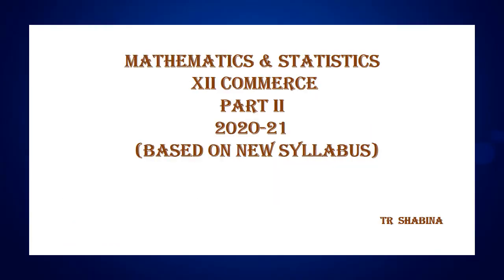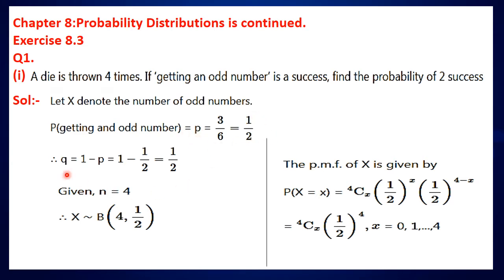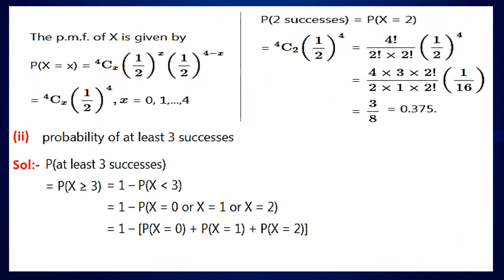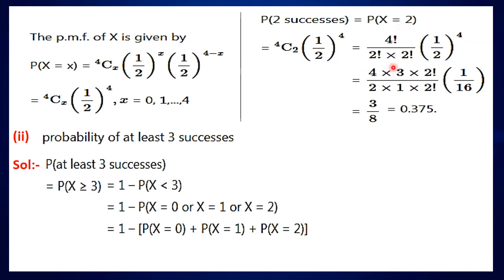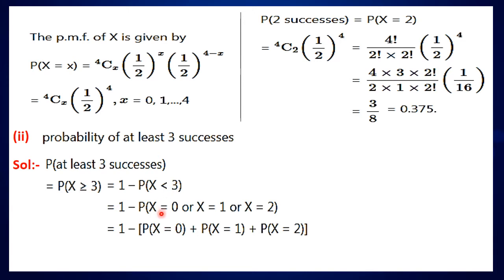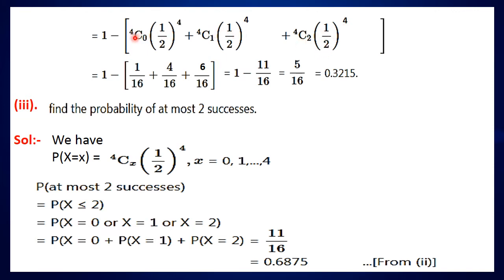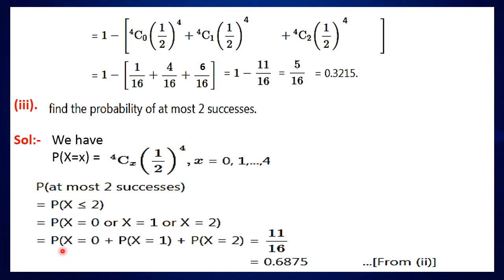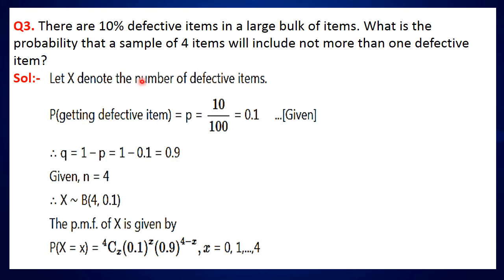Video 7- Probability Distributions